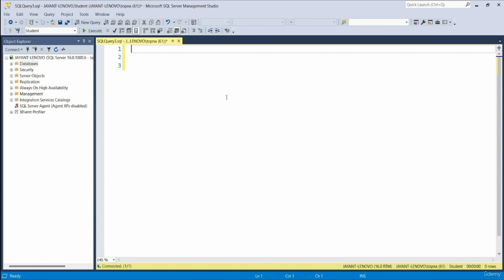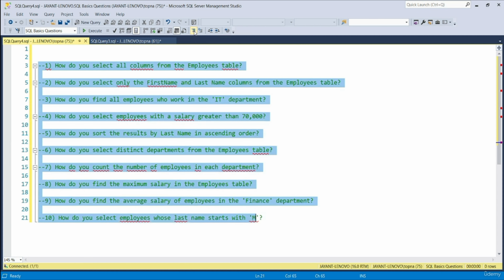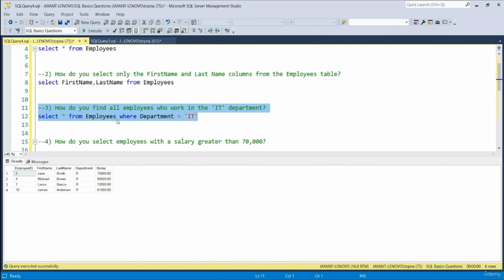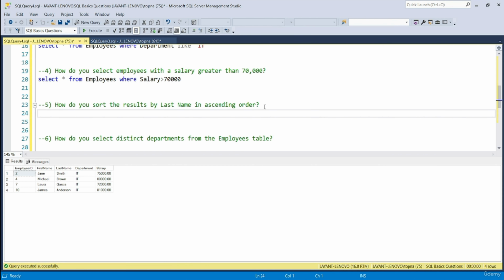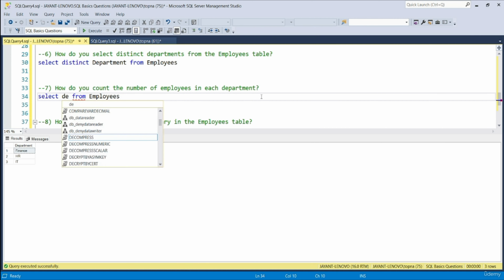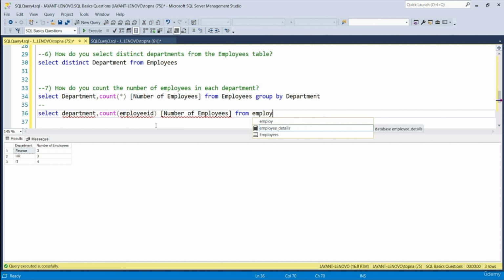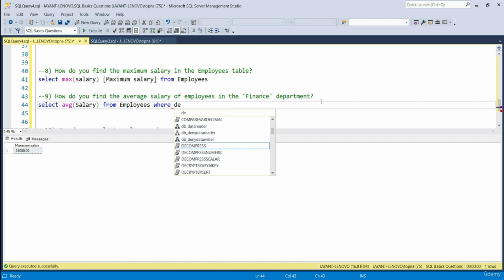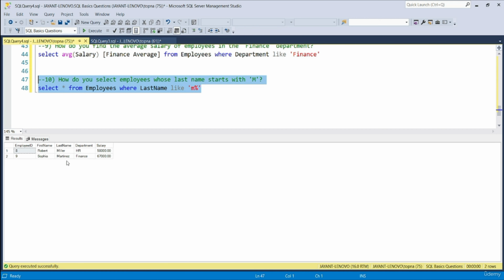SQL Practice Set - 1 | Master SQL Basics with These Essential Questions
Welcome to Question Set - 1 of our SQL Practice Series! 🚀
In this video, we’ll solve a set of basic yet powerful SQL questions that every beginner must practice. These foundational queries are the building blocks to mastering SQL for data analysis, interviews, and database management.

👉 Whether you're a beginner or brushing up your skills, starting from the basics is always the key to mastering SQL!
Watch till the end and try solving the questions along with me. Practice these regularly to build your SQL logic and confidence.

🎯 Perfect for:
Beginners in SQL
Data Analyst & MIS Aspirants
Job Interview Preparation
College Assignments & Practice